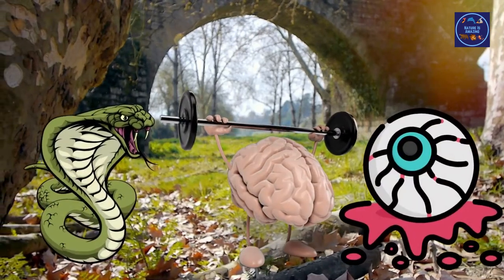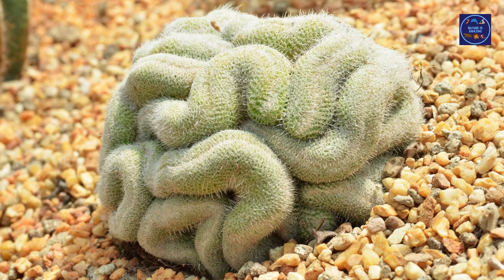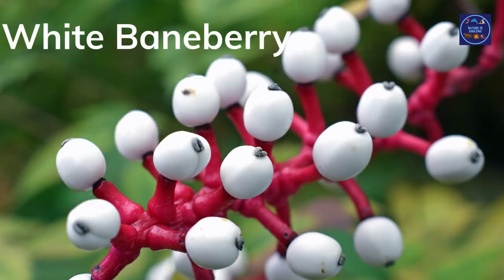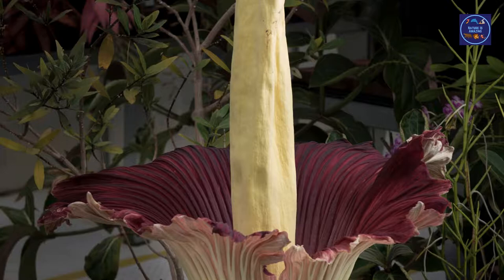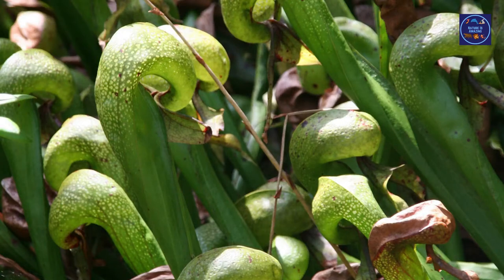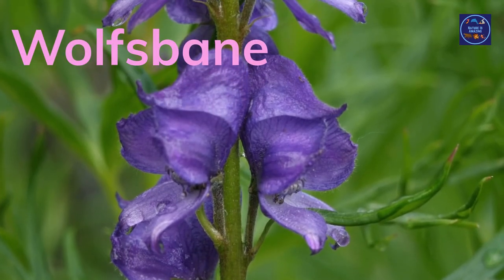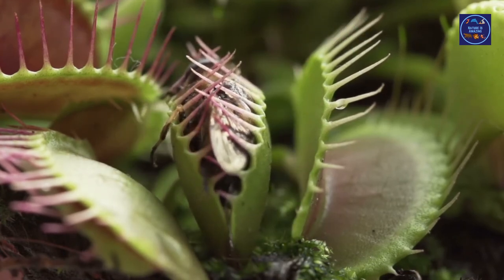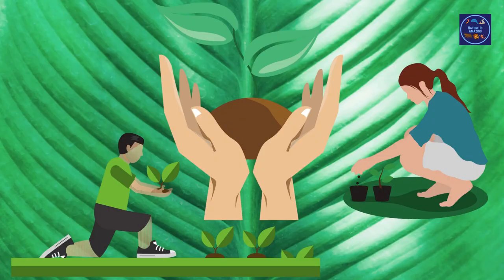Scary Plants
Welcome to Nature Is Amazing. We feature the most beautiful, exotic, strange animals and plants this planet has to offer. Today we will be featuring some of the scariest plants in the world. Have you ever seen a plant that looks like a cobra? Or a bouquet of flowers that looks like a brain. You will definitely want to see a stack of plants that look like eyeballs.

TimeStamps
0:00 Intro
0:23 Brain Cactus
1:36 Red Tides
2:56 White Baneberry
4:16 Corpse Flower
5:27 Cobra Plant
6:17 Cockscomb
7:17 Wolfsbane
8:40 Venus Flytrap
10:14 Outro